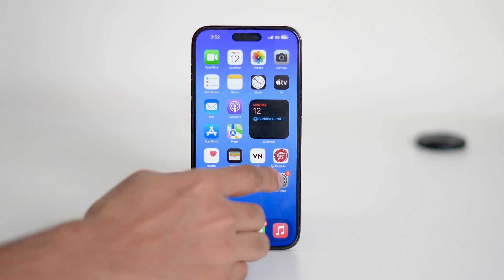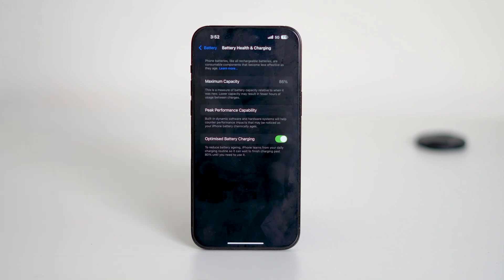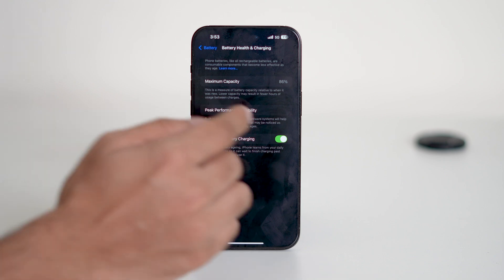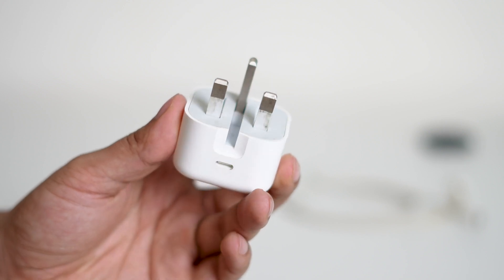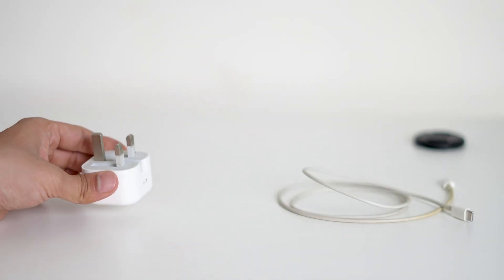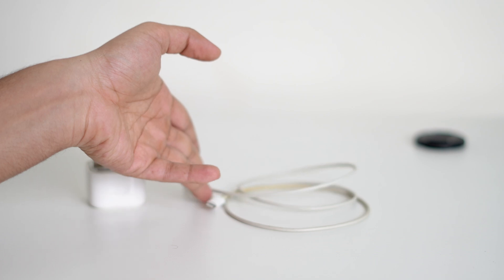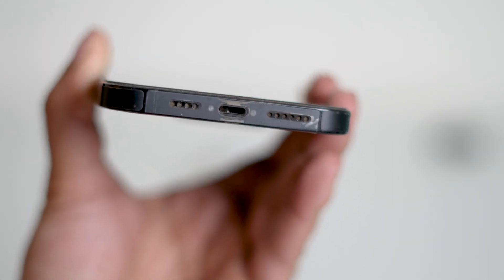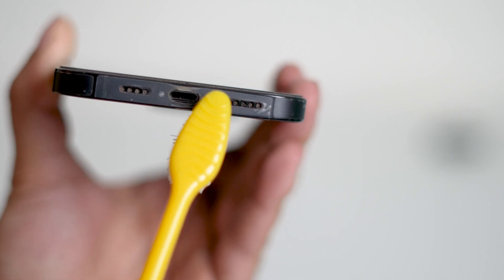How to Fix iPhone Charging But Battery Percentage Not Increasing (iOS 26)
Is your iPhone showing it's charging, but the battery percentage isn't increasing? You're not alone, many users have reported this issue after updating to iOS 18. In this video, we'll walk you through proven steps to fix the "iPhone charging but battery percentage not going up" problem.​

iPhone 6s
iPhone 7
iPhone 7 Plus
iPhone 8
iPhone 8 Plus
iPhone X
iPhone XR
iPhone XS
iPhone XS Max
iPhone 11

iphone charging but not increasing percentage
how to fix iphone charging but not increasing battery percentage
battery percentage not increasing while charging iphone
iphone battery percentage not increasing when charging
iphone battery percentage not increasing
iphone showing charging but battery percentage not increasing